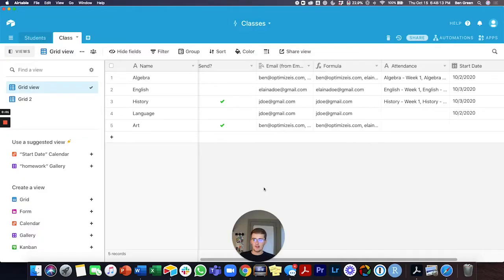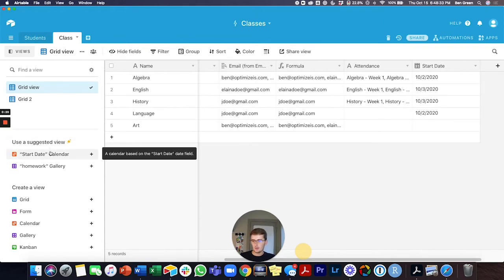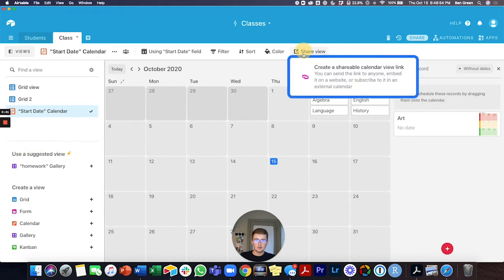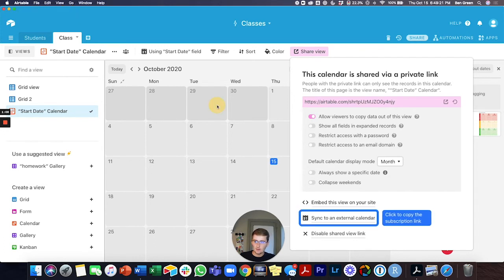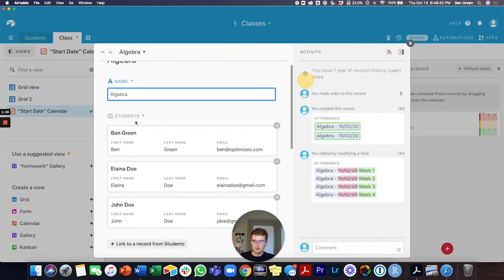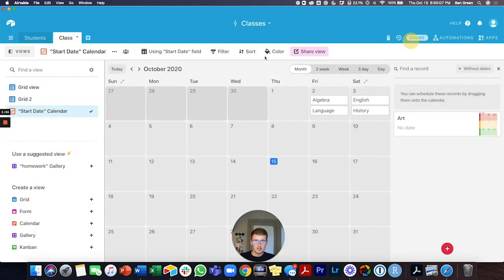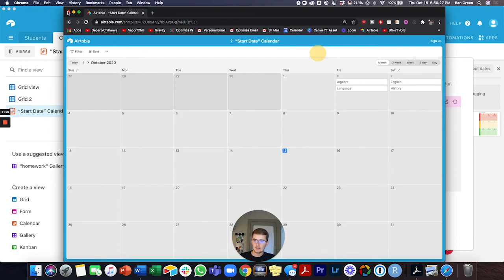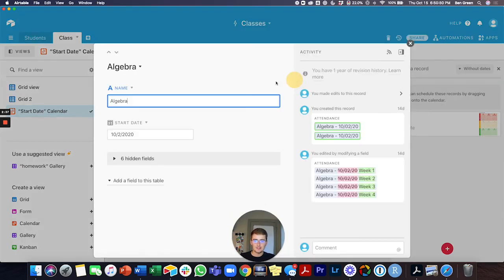Airtable Tutorial: How to Hide Fields in Calendar Share View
In this quick tutorial I show you how to increase your data privacy specifically in your Airtable Calendar Share Views! Hiding your fields is very important so that viewers of your shared views do not get access to data you want to keep private.
This can be tricky to find so make sure to watch the full tutorial to find out how!